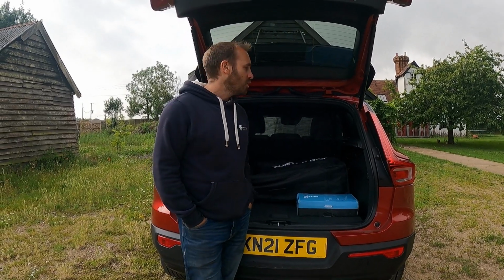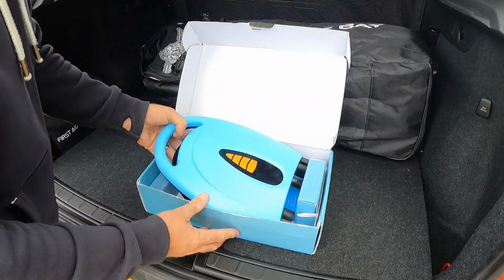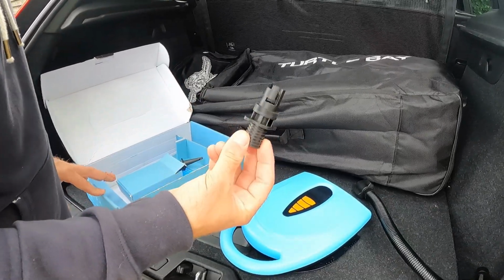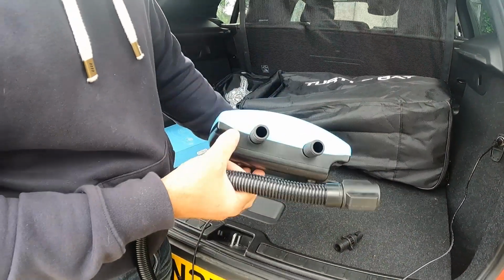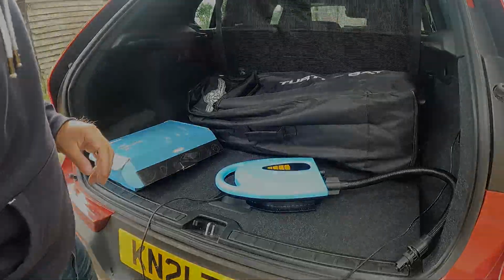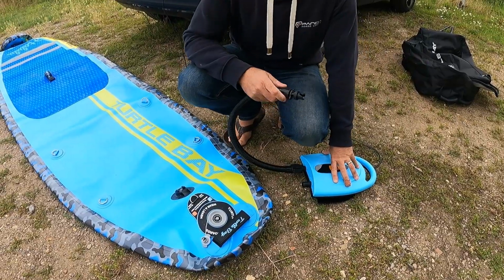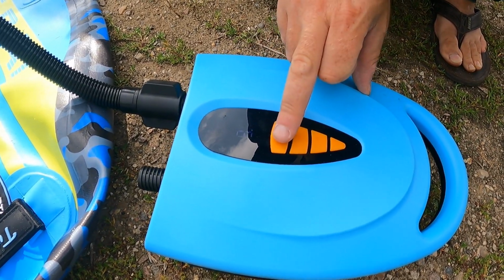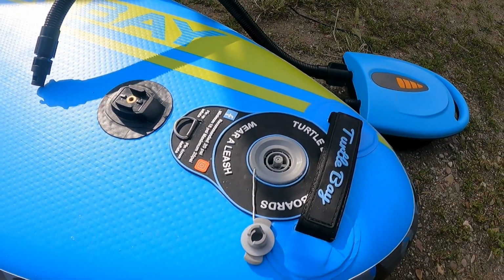The Airbank D7 Electric pump for Stand Up Paddleboards. How to use your electric SUP pump.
The team at Airbank very kindly sent us their new D7 SUP Pump. We've since used it dozens of times at our SUP Store in Hastings an we're super impressed with it!